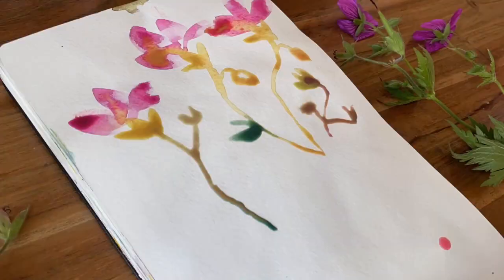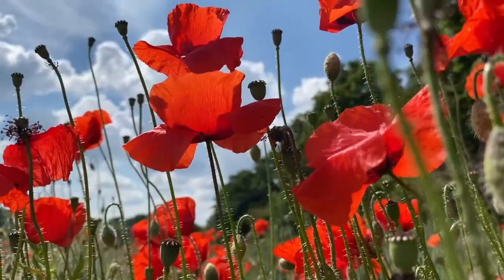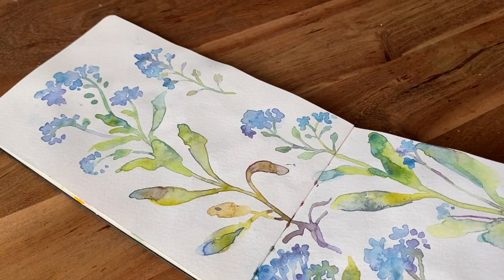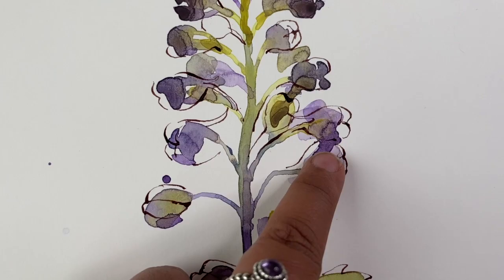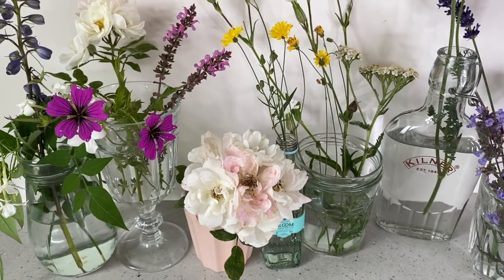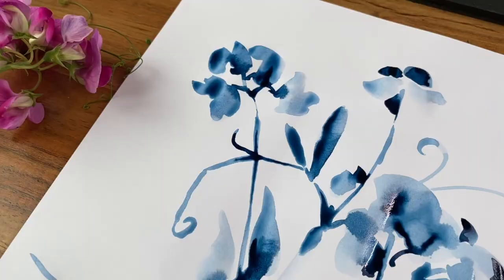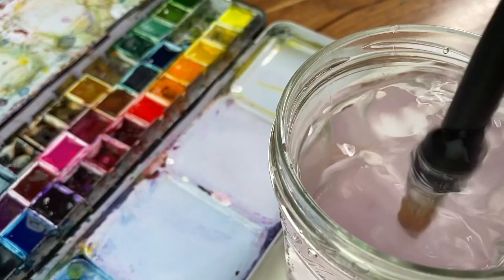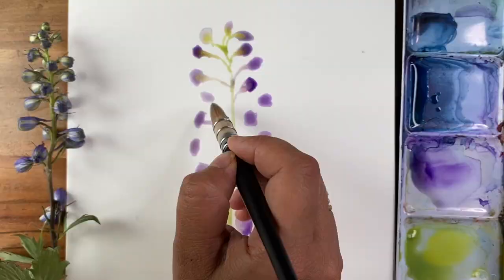Organic Expressive Watercolor Florals Class Trailer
This class is a relaxed exploration of expressive florals laid down in watercolor with essential inky details. I share insights and best practices for producing expressive watercolours, along with playful exercises to shift our attention from the need to portray accurate depictions, instead simplifying down to capture the essence of your flower.